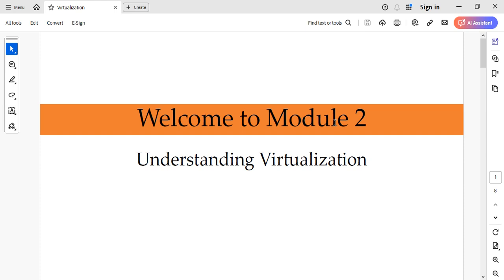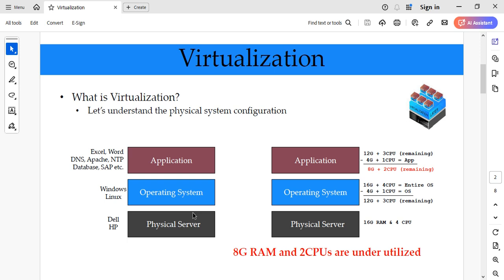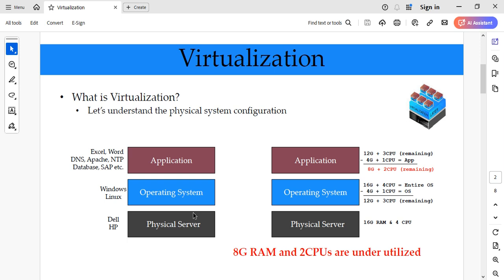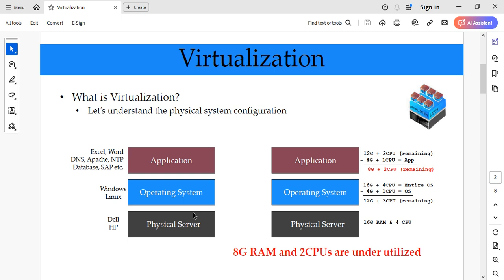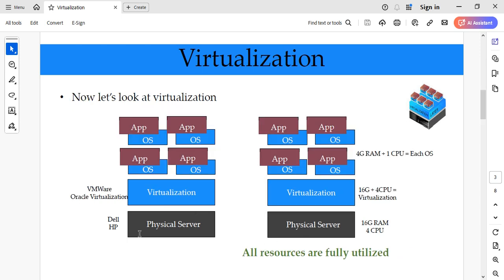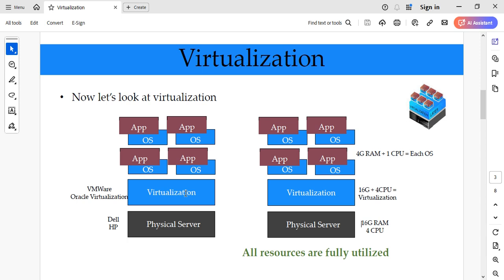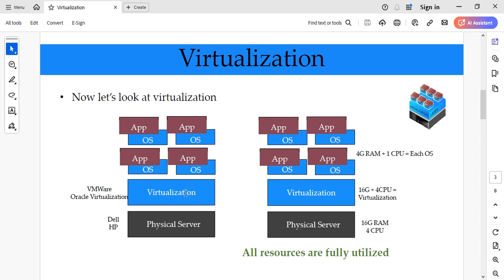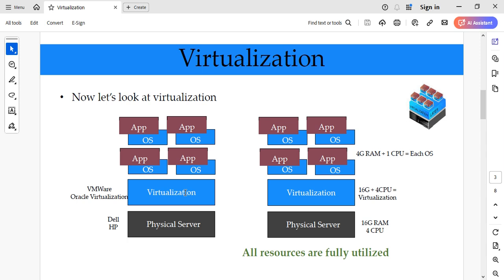VMWare Basic understanding About Virtualization Session 2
Basic understanding About Virtualization in VMWare